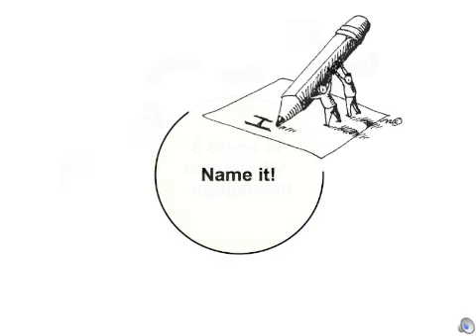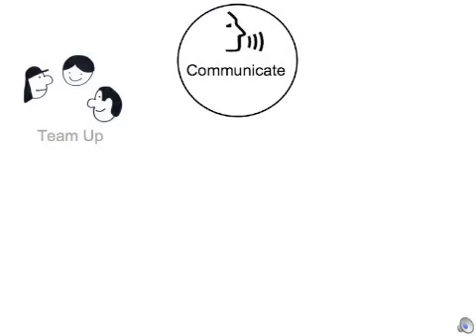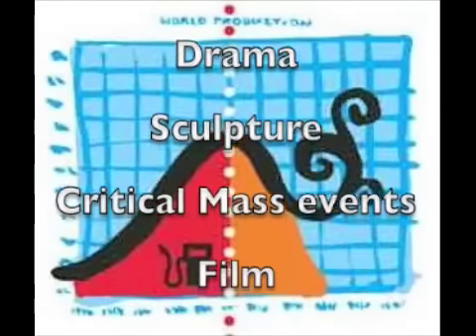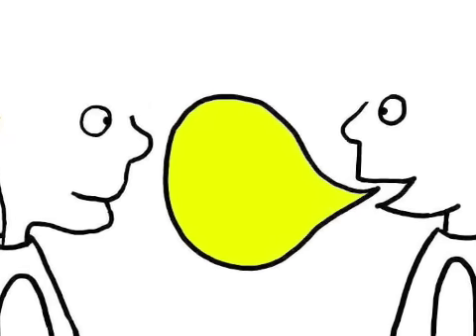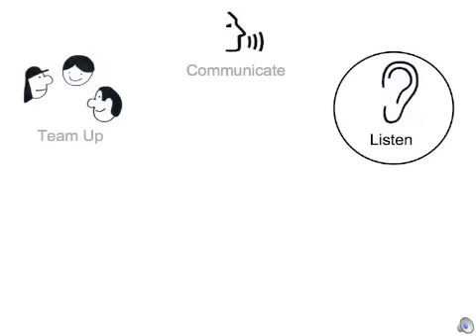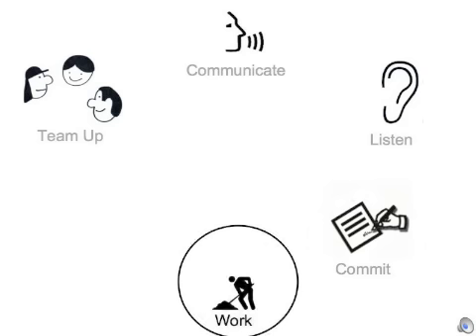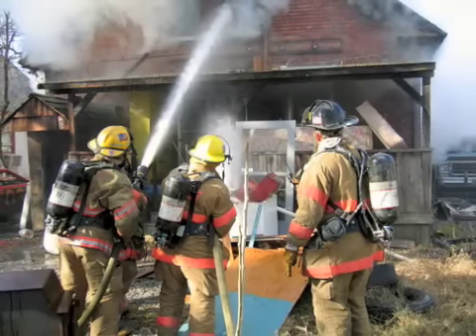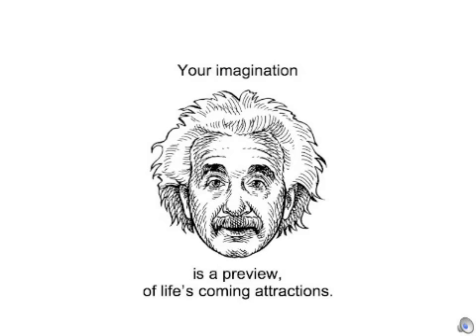6 Steps of Community Engagement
How to get your community engaged around local resilience building projects. Inspired by the work of Transition Towns. The full transcript of the video is